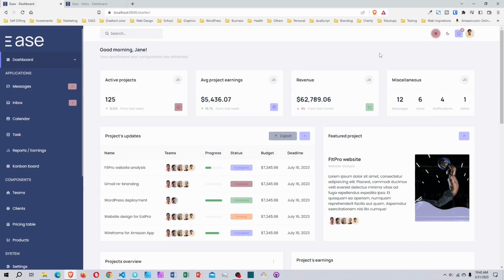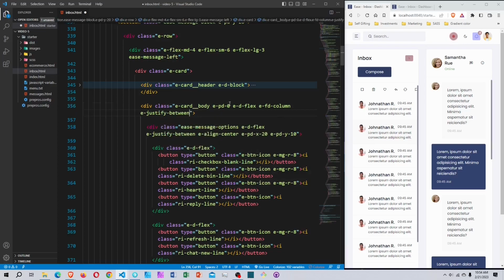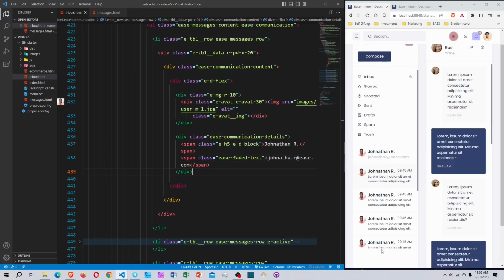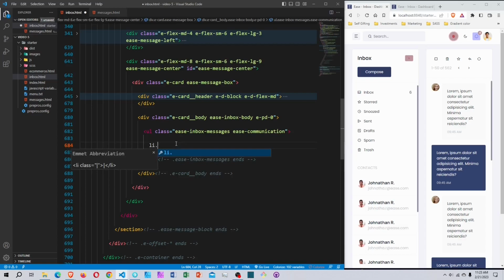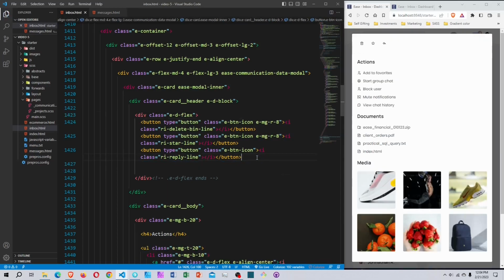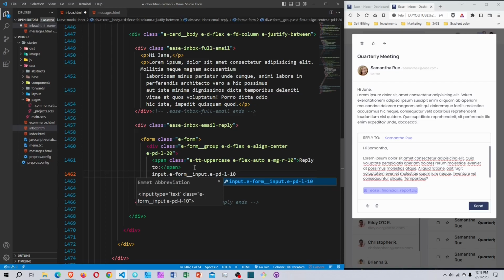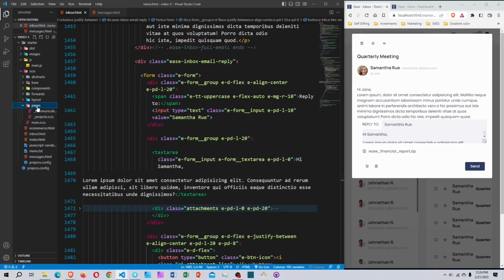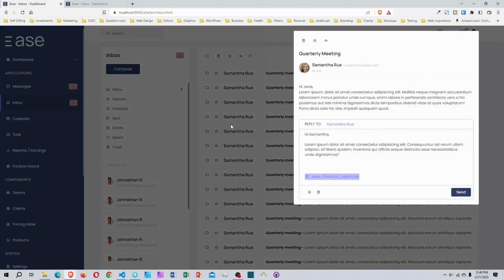Building an Admin Dashboard UI: Inbox Application Page (Part 5)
In this fifth video of our tutorial series, we will create an inbox application page for our admin dashboard using HTML, SASS (SCSS), and JavaScript. We will customize the UI elements and add interactivity to make the page functional and visually appealing. By the end of this video, you will have a good understanding of how to create a custom inbox application page and add interactivity with JavaScript.

Timestamps:
0:00 Intro
1:23 Setup Inbox left column
18:26 Setup Inbox center column
31:24 Setup Inbox modal HTML
31:24 Inbox modal CSS & conclusion